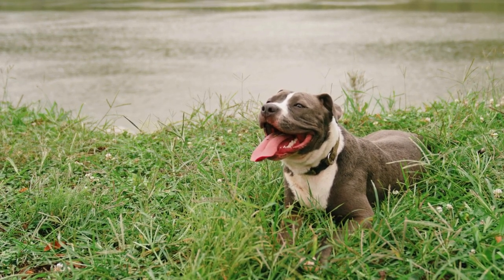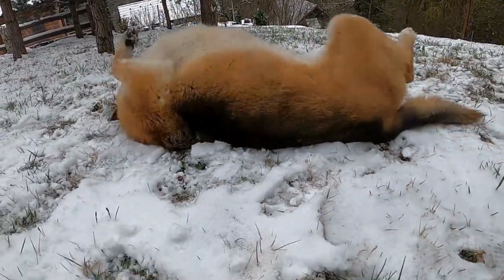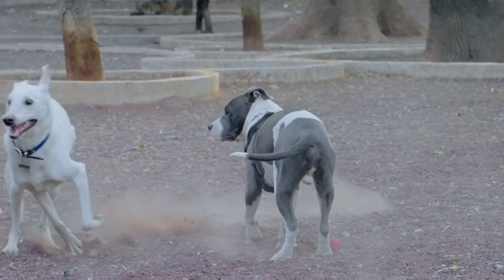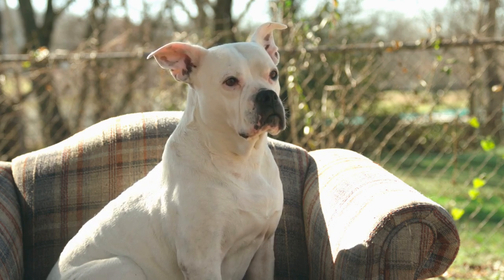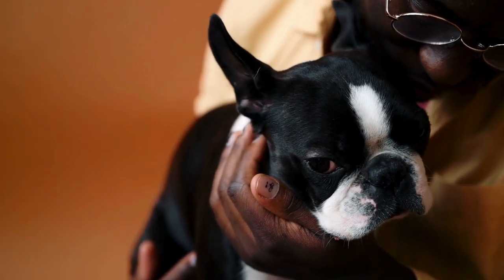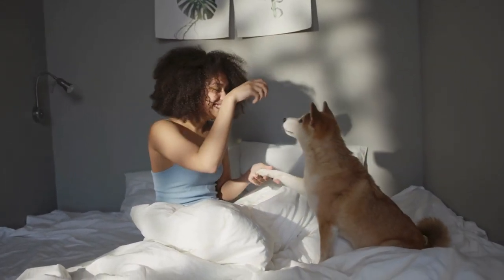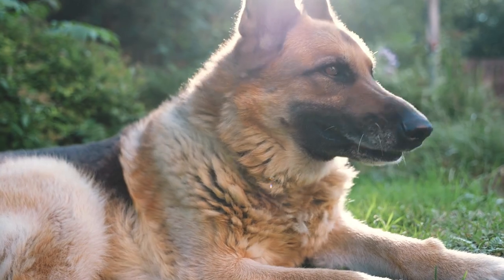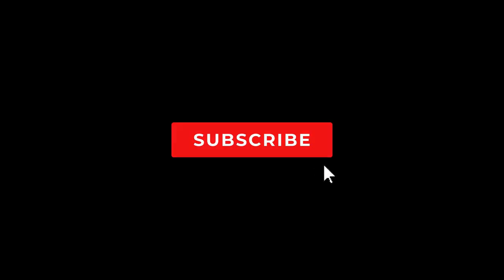How To Choose the Right Dog from a Shelter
Help our dog rescue efforts with Good Old Boy t-shirt or coffee mug

Thinking about adopting a dog from a shelter.   Congratulations on considering a rescue! 🐾❤️ Finding the perfect match for your family is an exciting journey. Here’s a helpful guide to ensure you choose the right dog for your home:

1. Assess Your Lifestyle: Consider your daily routine, activity level, and living situation. Are you an active individual or family that enjoys outdoor activities? Or do you prefer a more relaxed lifestyle? Match your new dog’s energy level and needs with your lifestyle to ensure a good fit.

2. Determine Size and Space: Think about the size of the dog that will best fit into your living space. Larger breeds may require more room to roam and exercise, while smaller breeds might be more comfortable in apartments or smaller homes.

3. Understand Temperament: Each dog has a unique personality. Spend time interacting with potential adoptees to gauge their temperament. Are they calm and gentle, or energetic and playful? Choose a dog whose temperament aligns with your family’s needs and dynamics.

4. Consider Age and Activity Level: Puppies are adorable but require a lot of time and training. Adult dogs and seniors can be a great choice if you’re looking for a dog with a more established personality. Consider how much time you can dedicate to training and exercise.

5. Check for Compatibility: If you have other pets or children, make sure to consider their needs and how they’ll interact with the new dog. Many shelters can provide information on how a dog gets along with other animals and people.

6. Look for Health and Care Needs: Ask about the dog’s health history and any special care requirements. Some dogs may have medical conditions that need ongoing treatment. Be prepared for any additional care the dog might need.

7. Trust Your Instincts: Sometimes, the right dog will simply feel like the right fit. Trust your instincts and choose a dog that you feel a connection with. It’s important that both you and the dog feel comfortable and happy with the adoption.

8. Ask for Shelter Guidance: Shelter staff and volunteers are a great resource. They know the dogs well and can offer valuable insights and recommendations based on your preferences and lifestyle.

Ready to Find Your New Best Friend? Visit your local shelter or rescue organization today and meet the amazing dogs waiting for their forever homes. Your perfect match might be just a visit away!

Support Our Mission: Inspired to help more dogs find their forever homes? Consider buying us a coffee to support our efforts! ☕